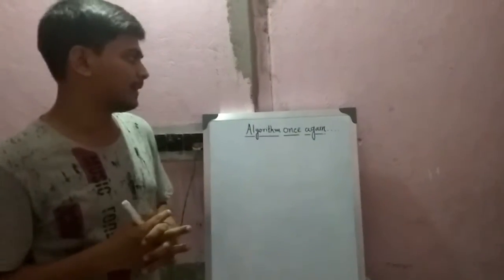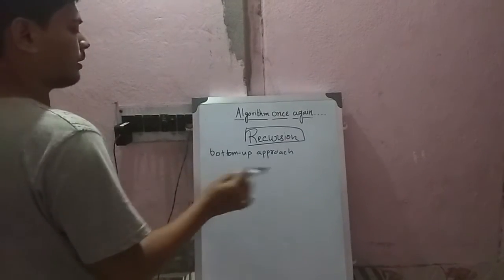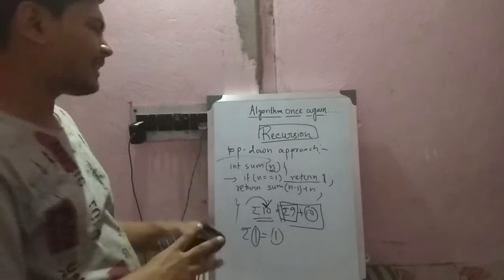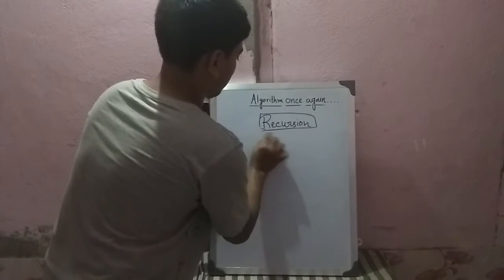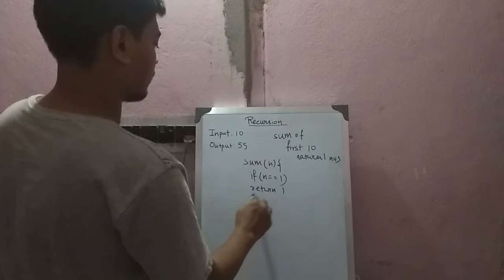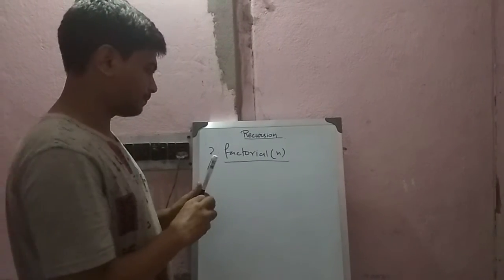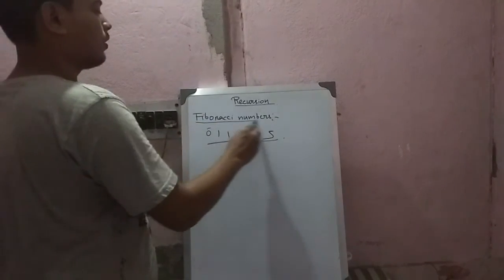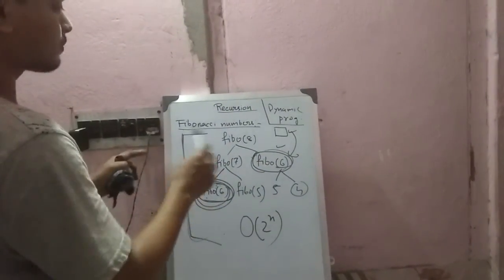Think Recursively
Brand new series which consists of different algo paradigm to solve any problem easily...
It's just a revision of Algorithm practically.